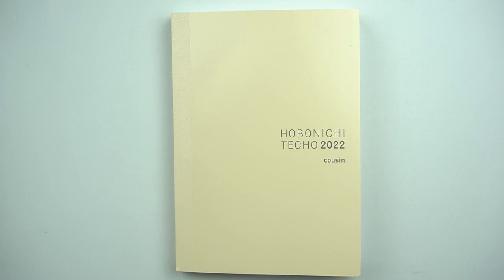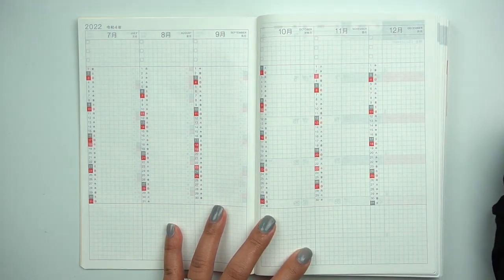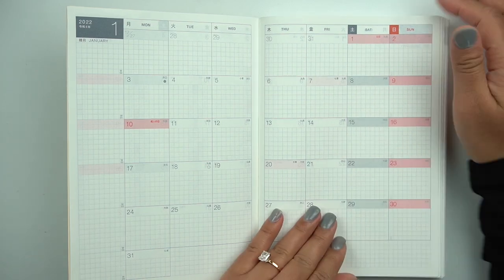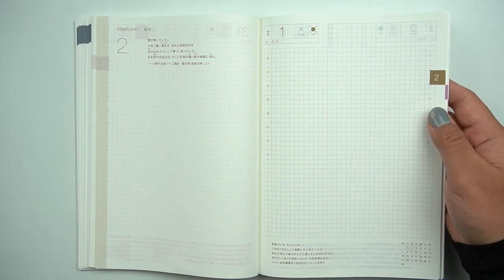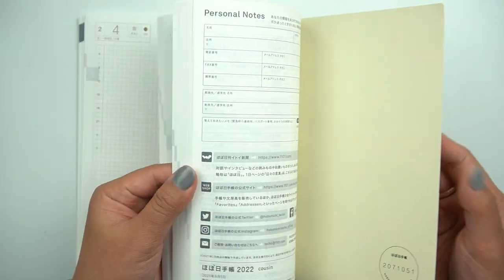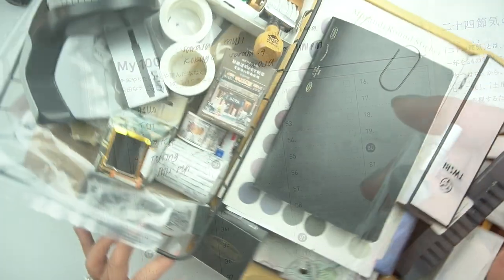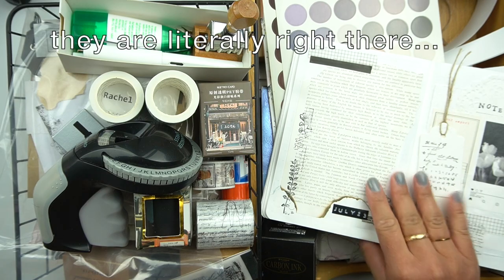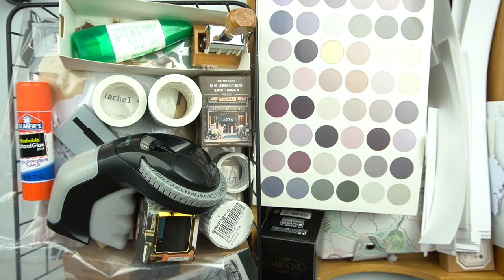Hobonich Cousin Review & February Plan with Me!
Instagram: @gatheredplans to see pictures & tagged shops

(MENTION RACHEL IN NOTES FOR SHOPS I HAVE FREEBIES WITH)